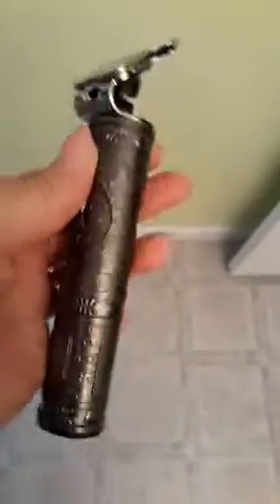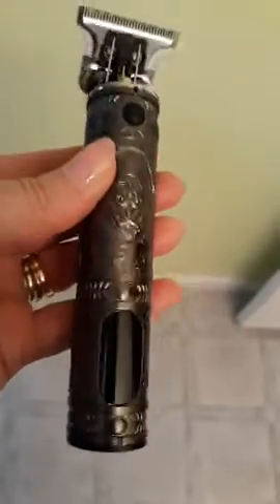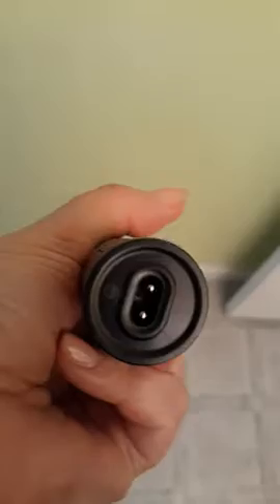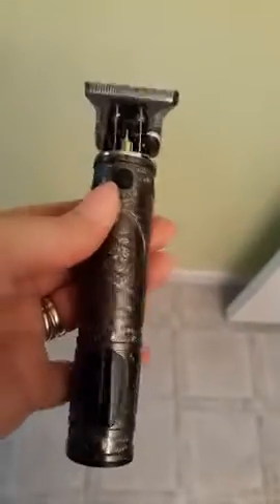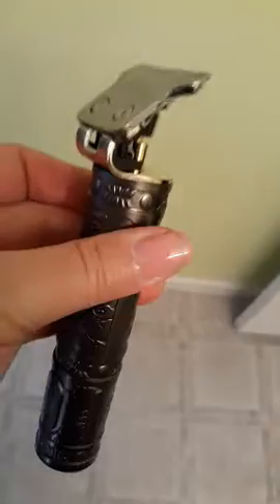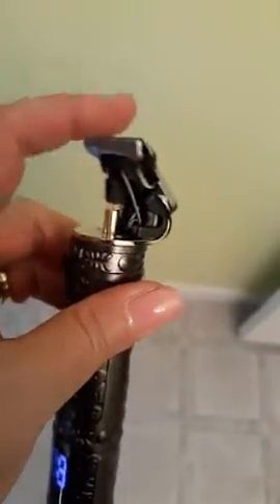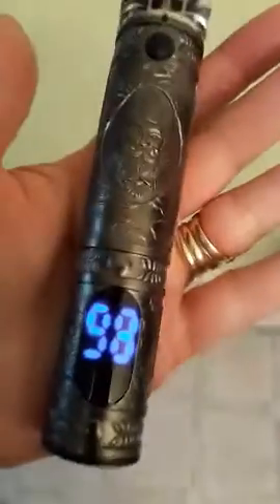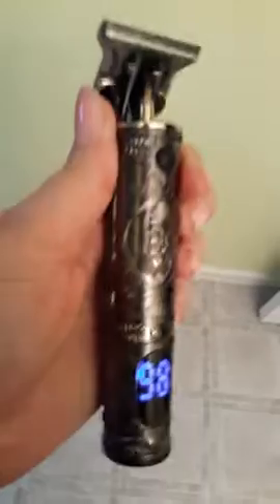AMULISS Professional Mens Hair Clippers Zero Gapped Cordless Hair Trimmer Professional Haircut & Gro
AMULISS Professional Mens Hair Clippers Zero Gapped Cordless Hair Trimmer Professional Haircut & Grooming Kit for Men Rechargeable LED Display

AMULISS Professional Mens Hair Clippers Zero Gapped Cordless Hair Trimmer Review

Introduction
Ever since I can remember, I’ve been dealing with my unruly hair. For years I’ve paid a lot of money to go to the barber, for a simple cut that was mostly unsatisfying and frequently needed to be easily fixed up with a pair of scissors at home. I had noticed a growing trend of people taking matters into their own hands and have been continuously looking for a professional-grade quality trimmer to properly groom my mane without having to rely on mediocre barber cuts. So when I stumbled upon the AMULISS Professional Mens Hair Clippers Zero Gapped Cordless Hair Trimmer, I was very intrigued